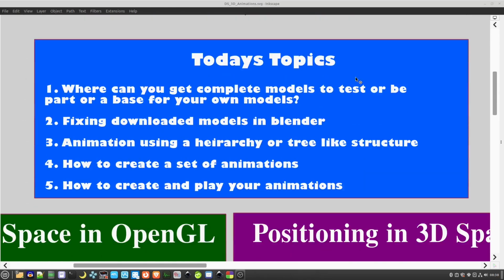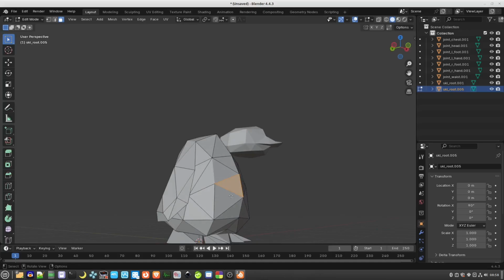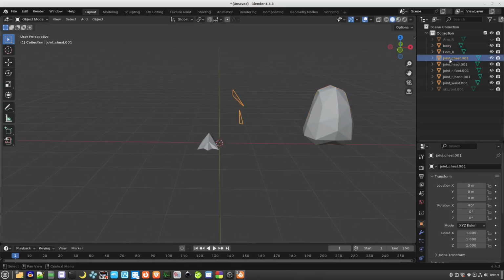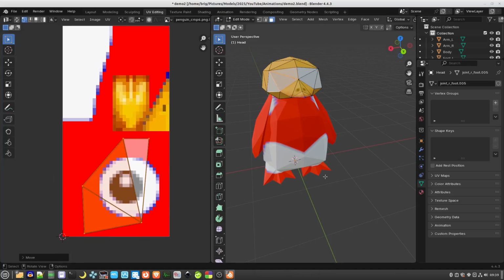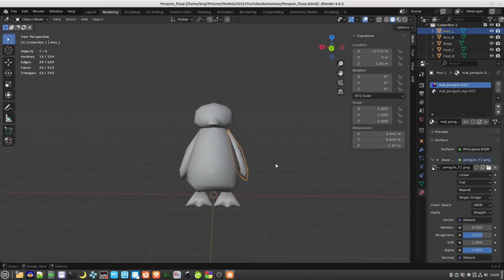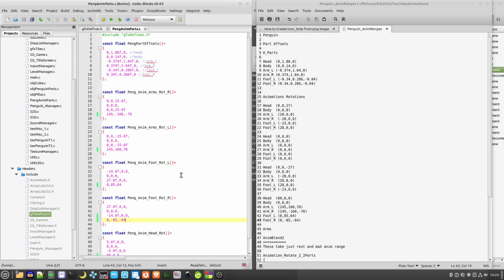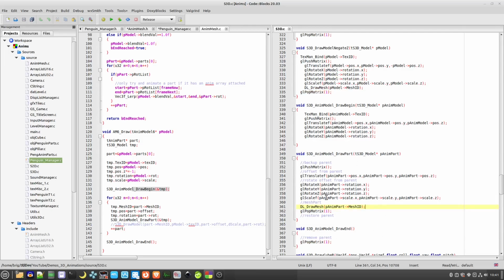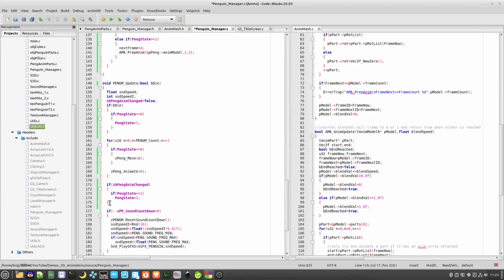Nintendo DS Programming in C - Episode 12 - Model Animations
In this video I show how to import a model from the Models Resource site and how to fix it up in Blender, so we can create a list of animation key frames. This is a long video, as I wanted to capture the whole thing from start to finish in one video and to show how to add to any animation frames you have. I show how to fix texture mapped areas and split a model in to parts for working with a skeleton like structure. I then explain the code I have created to handle animating models in this fashion. The code can be used on anything from the DS to Desktop PC using Legacy opengl, with the push and pop matrix commands.
The code is quite flexible and can be used with various model animations, with only a few extensions being needed.
Link to the code project and assets

This is my last DS video for now, hopefully it will prove useful in getting nice looking animation sequences into your own DS games.